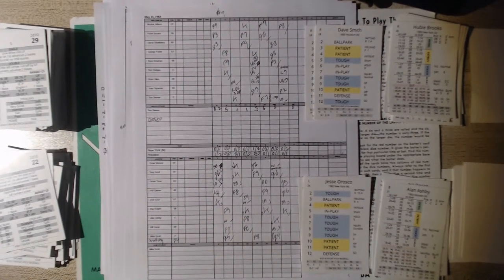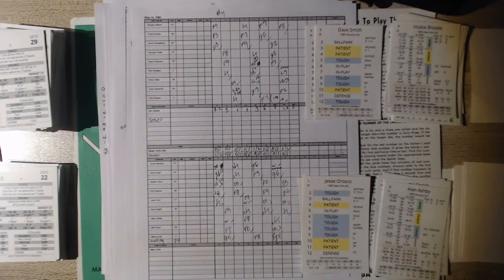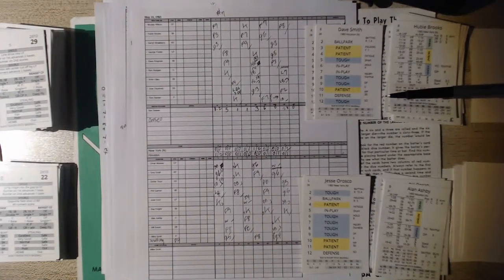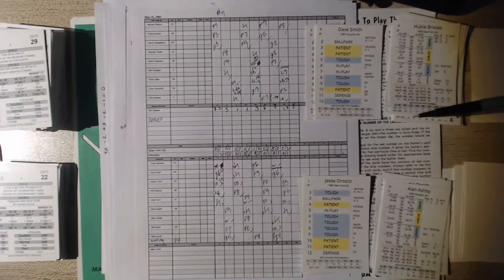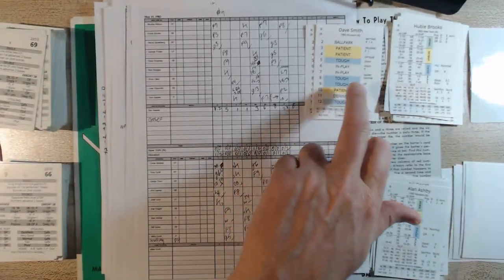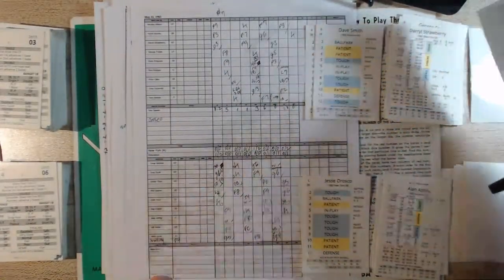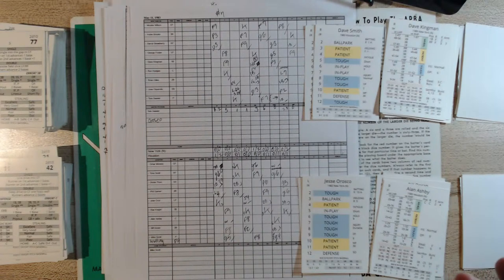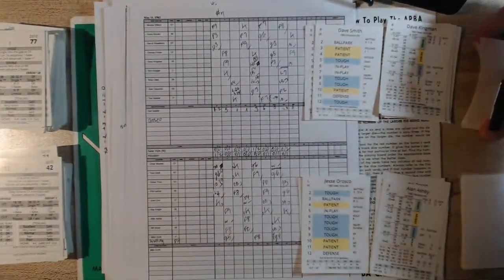1983 Seaver Experiment Payoff Pitch Tutorial